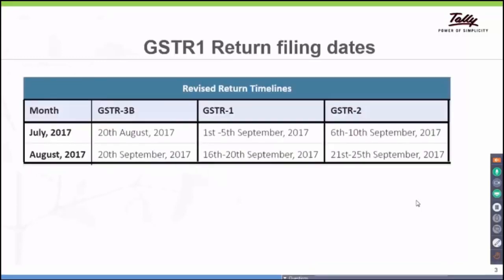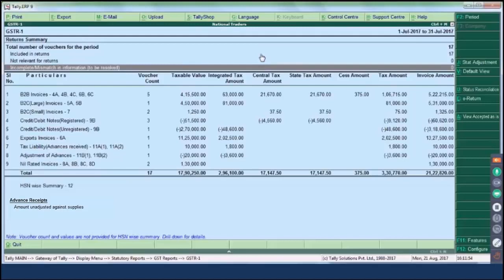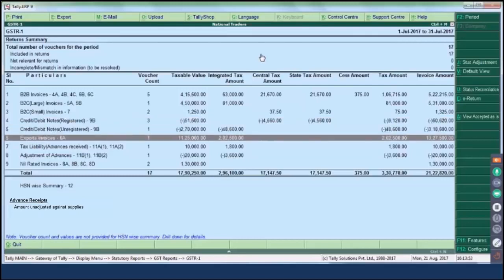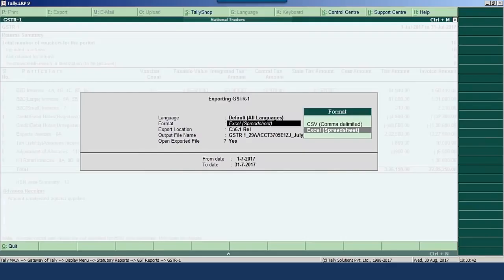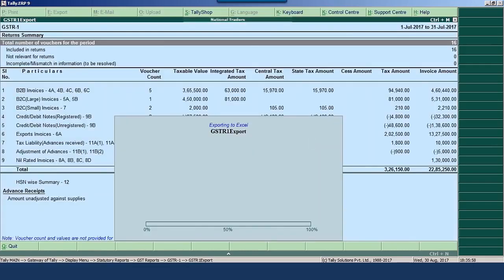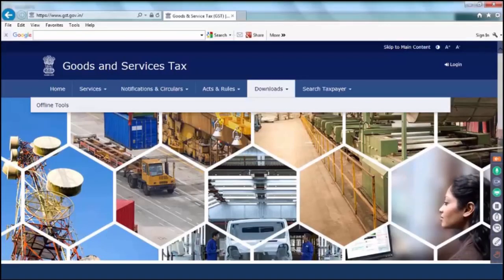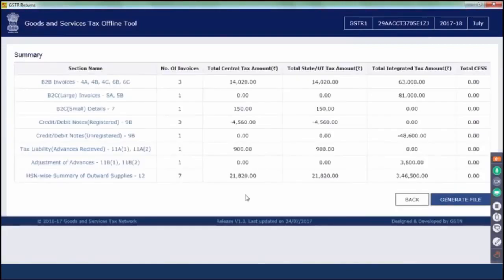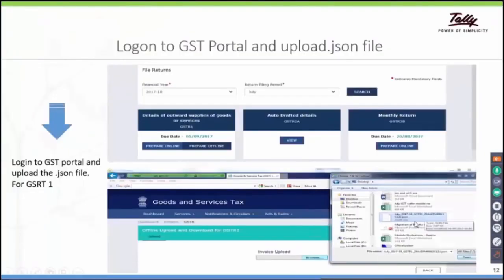GSTR 1 Filing through offline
Tally me GSTR 1 offline file lias karein